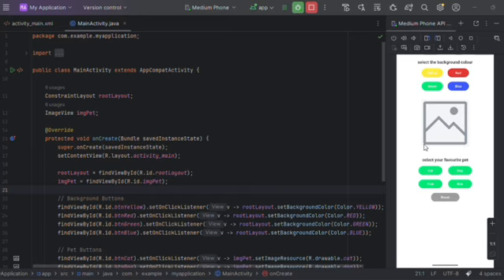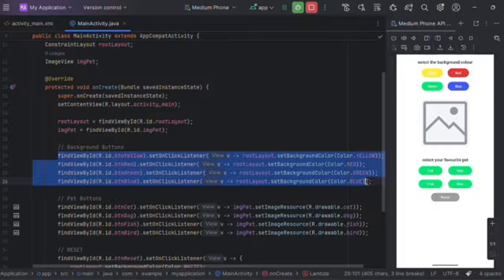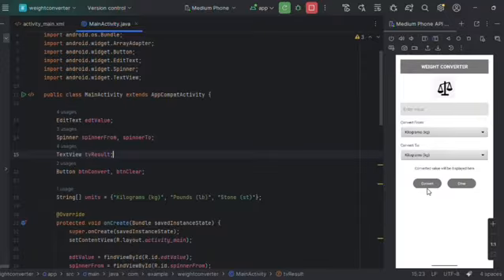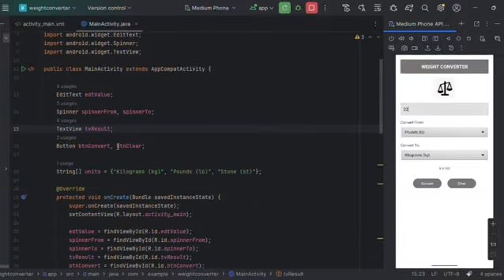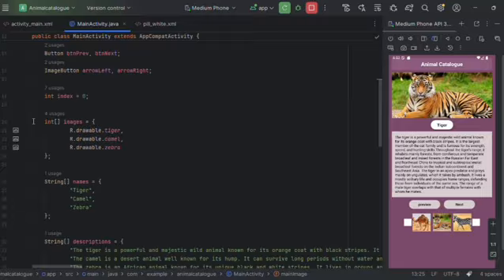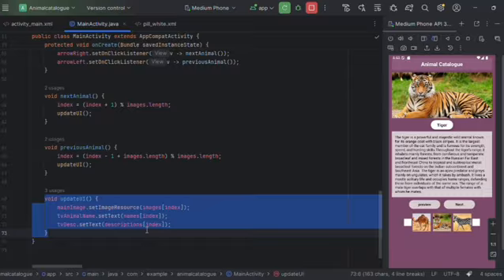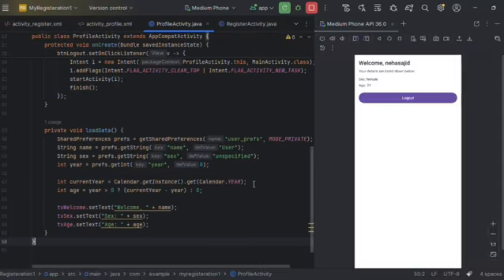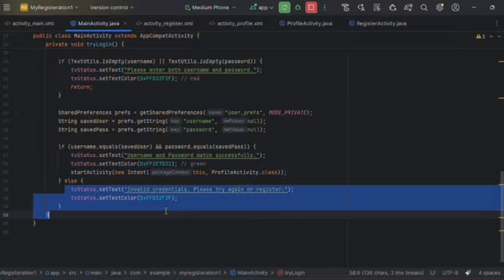MWAD ELEMENT 2 VIDEO PRESENTATION | FATHIMATH NEHA MIRSA SAJID | 33151142 | UWL